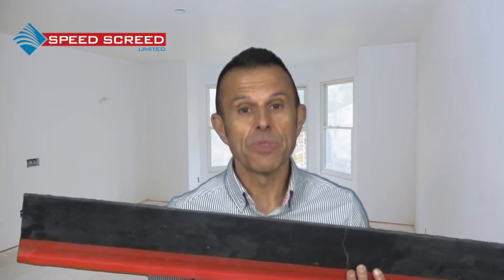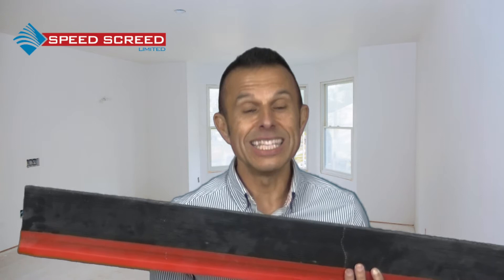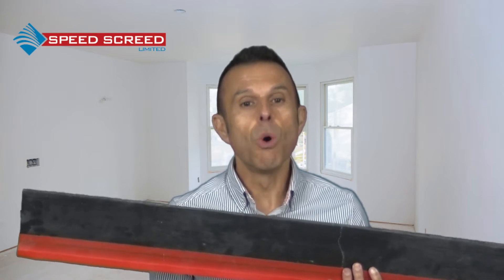Screed Vertical Control Joint 👷🏿All You Need To Know About Screed Joints In Underfloor Heating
Screed Vertical Control Joint Find Out Andy's Thoughts - All You Need To Know About Screed Vertical Control Joints In Underfloor Heating

You are in the right place to find out more about Screed Vertical Control Joints

I will also cover topics on:
screed expansion joints underfloor heating
screed expansion joint
screed joints

I am Andy Parkin Managing Director of the Multi-Award-Winning Speed Screed and today I would like to talk about Screed Vertical control joints in floor screed.

Screed Vertical control joints are essential in projects once the bay size exceeds the screed manufacturer guidelines. The ratio of the bay needs also needs to be factored in. If there is more than a 2:1 ratio – the length and breadth of the bay, then the base size needs to be reduced. The more elongated the bay, the smaller the square meterage is.

To give a perspective on maximum bay sizes, traditional sand and cement would be a maximum of 40 square metres, and a calcium sulphate screed would be 300 square metres when including underfloor heating.

Don't forget to factor in the base size ratio and any restraints within the screed, such as kitchen islands and re-entrant corners. The base sizes will need to be reduced to factor in these elements.

An example of where a screed vertical control joint may be used would be a typical house with lots of rooms, each leading into the next. You have a large piece of screed on either side of the doorway that narrows into the opening. The doorway becomes a classic area to crack due to the stresses placed upon the screed.

Why does screed crack?

A screed will only move under two conditions.

During the drying phase, when the screed shrinks. This type of stress can cause shrinkage cracking. Once dry, the screed becomes inert and never moves by itself again.
The only other time a screed will move is through external stresses. Examples of this are a thermal movement with the underfloor heating present (expanding and contracting), structural movement from the building, and loading of the screed.

When the screed shrinks in the drying phase, this movement needs to be controlled to minimise the possibility of cracking. One method would be to apply a vertical control joint to reduce base sizes.

The screed vertical control joint is very popular when underfloor heating is present in the screed. The screed will go through cycles of expansion and contraction through thermal movement. If the bay size is too big, stress will build up, and the screed will look to release the tension at the weakest point, resulting in the screed cracking.

The movement is managed with the screed vertical control joint due to its flexible ether foam core, allowing the screed to expand and contract.

When using underfloor heating zones, it may be desirable to heat different rooms at different temperatures. The use of a vertical control joint is essential to achieve this.

The joint is a barrier to heat migration from one room to another, thus ensuring that two zones can be controlled independently.

Without a screed vertical control joint, rooms operating at different temperatures increase the risk of differential thermal cracking between the two zones. If one side of the screed expands more significantly than the other side, the stress-induced can cause the screed to crack down the middle.

One further reason for using a screed vertical control joint might be the need for a movement joint within the screed. This would be to factor movement within the building and mirror the joint in the substrate.

We would be delighted to help further with any questions you may have. Don't hesitate to get in touch with us.